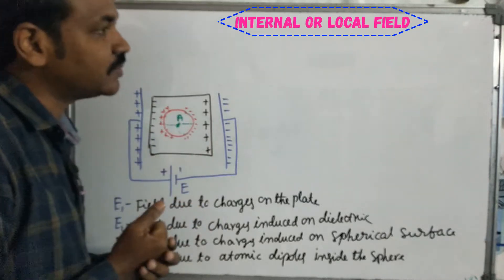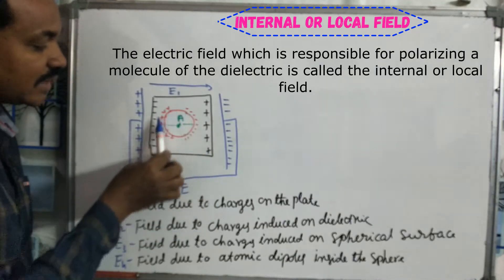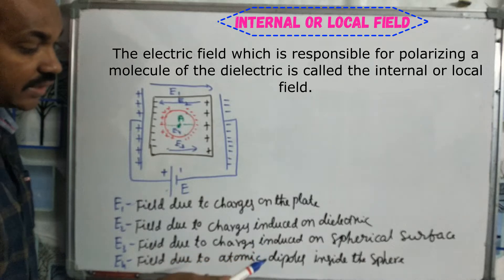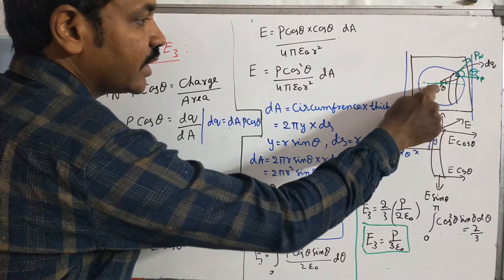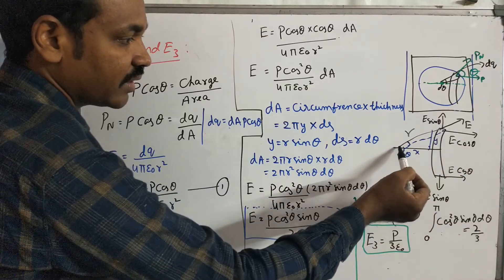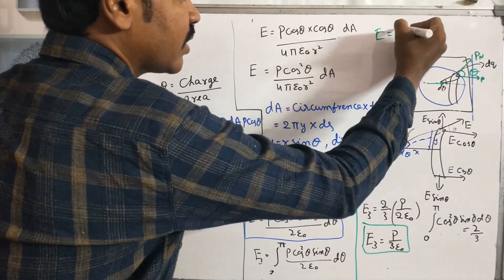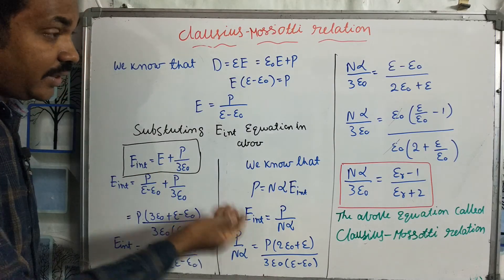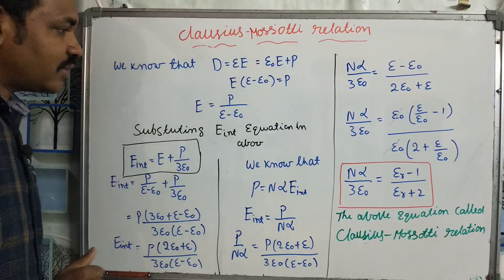Local field derivation in Telugu | Internal field in Telugu | clausius mossotti relation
Local or local field derivation in Telugu along with clausius mossotti relation for B.E/B.Tech/B.Sce students, Notes is given in the below link